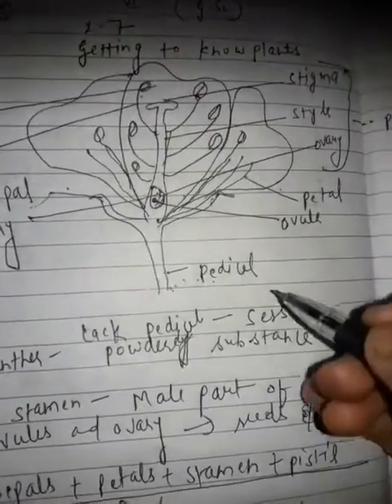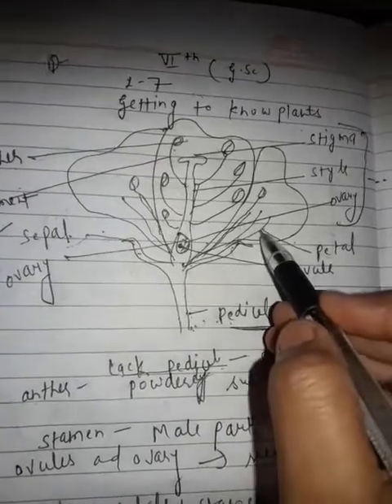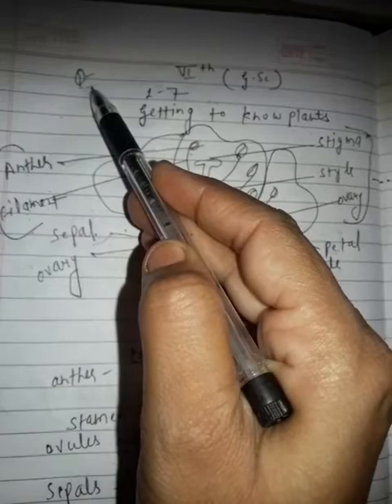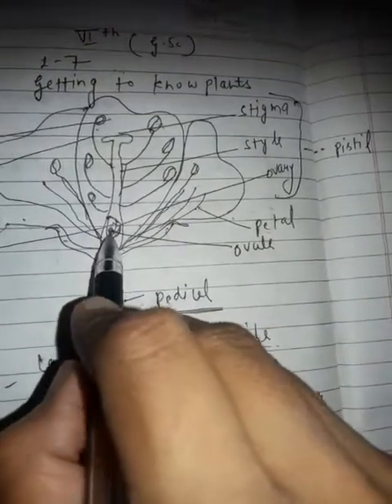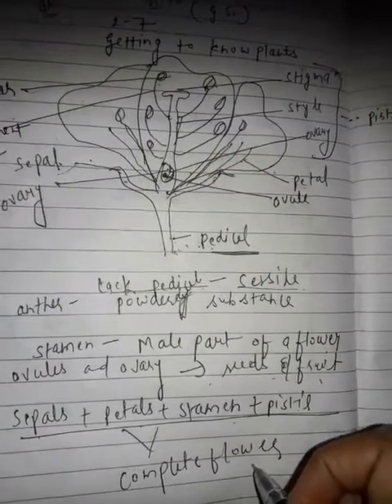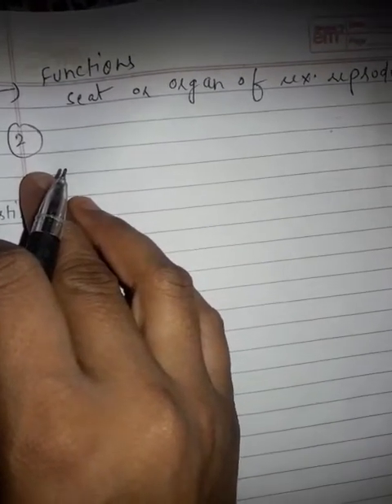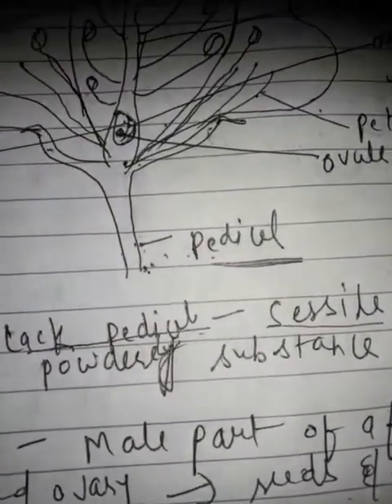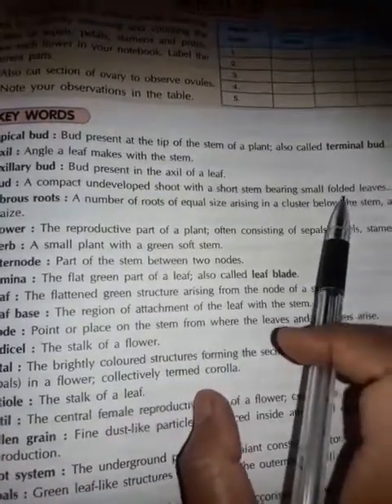25 September 2020